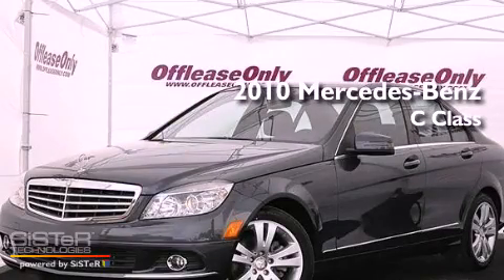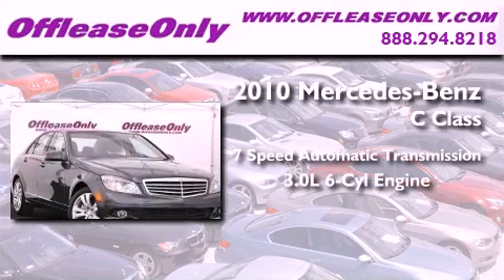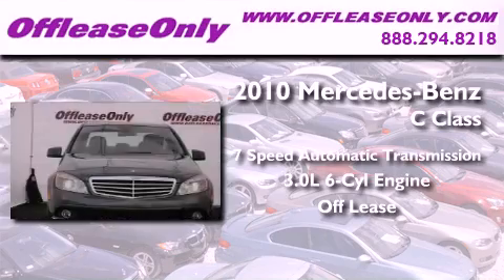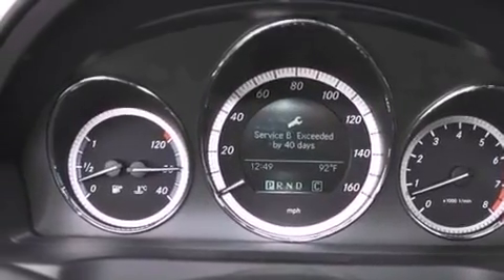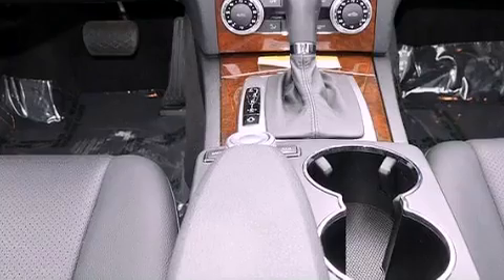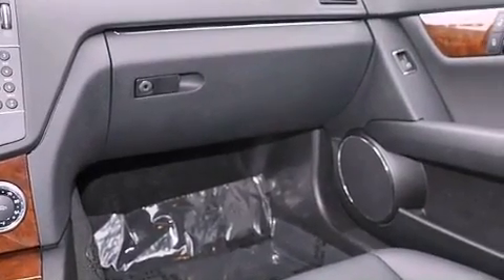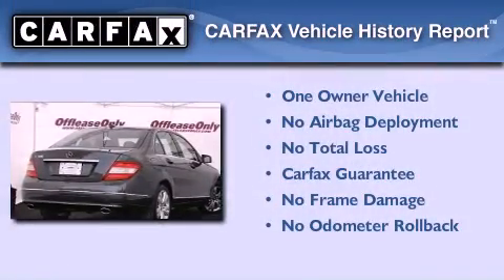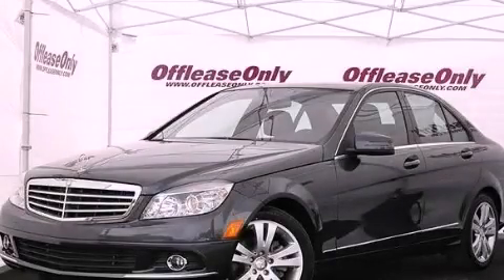Used 2010 Mercedes-Benz C Class Boca Raton FL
Year : 2010
 Make : Mercedes-Benz
 Model : C Class
 Engine : Gas/Ethanol V6 3.0L/183
 Trans . : Automatic
 Exterior : Steel Grey Metallic
 Miles : 17,062
 Interior : Black
 Stock : 36593

 Used 2010 Mercedes-Benz C Class Lake Worth FL